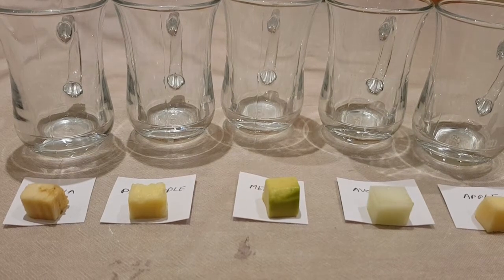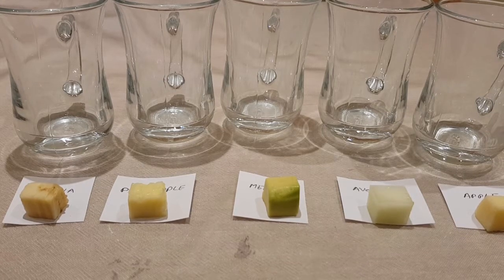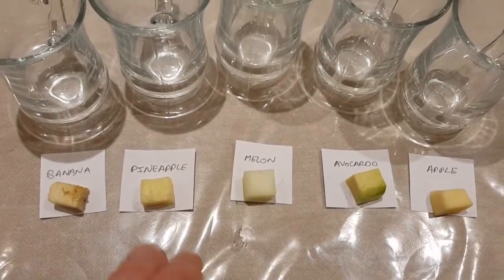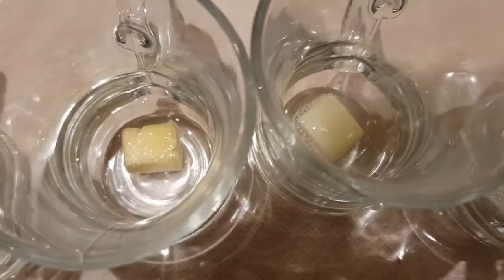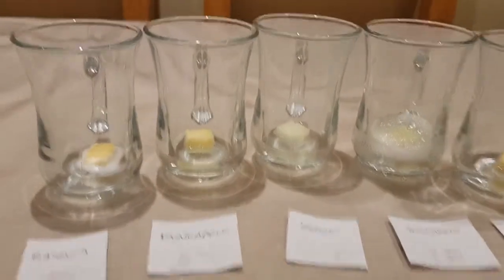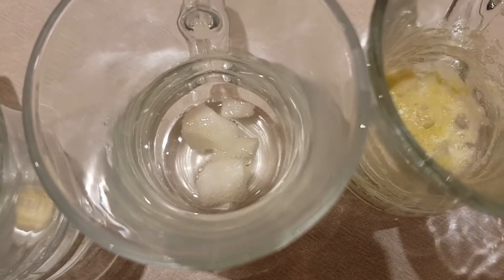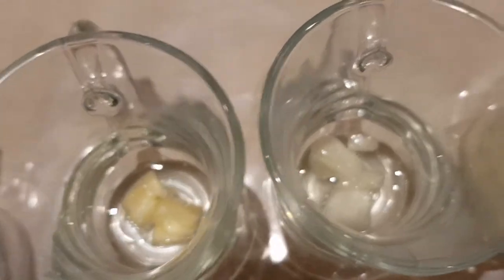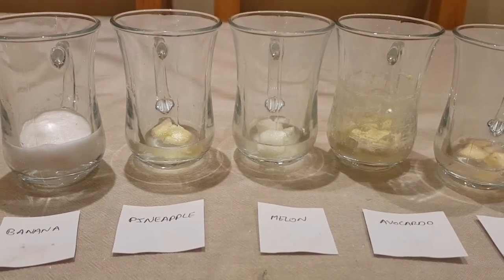Catalase Enzyme Experiments Part 2 - Fruits & Hydrogen Peroxide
Second experiment looking at how different fruits react when added to hydrogen peroxide. The aim is to see which one produces the most amount of bubbling due to the catalase enzyme reacting with the hydrogen peroxide reducing it to water and oxygen.